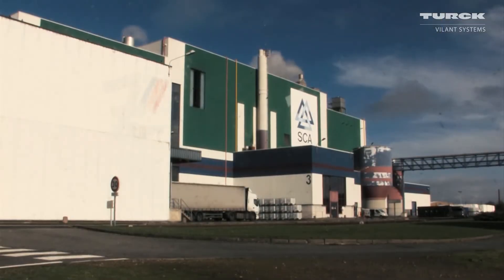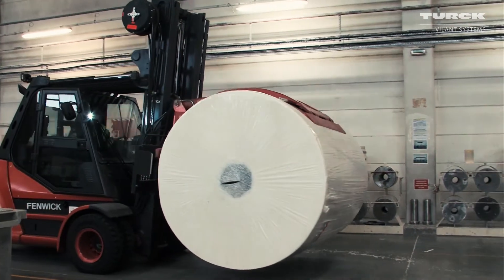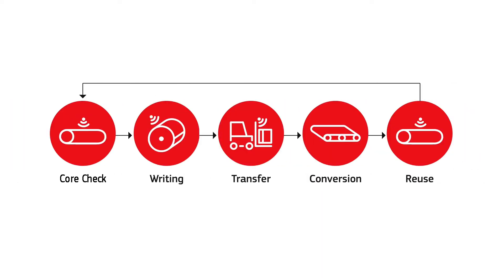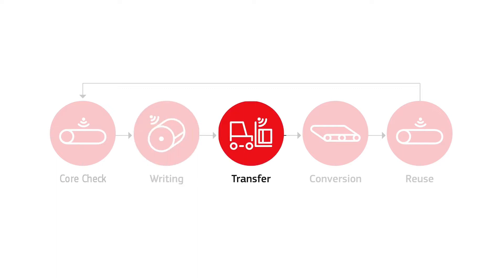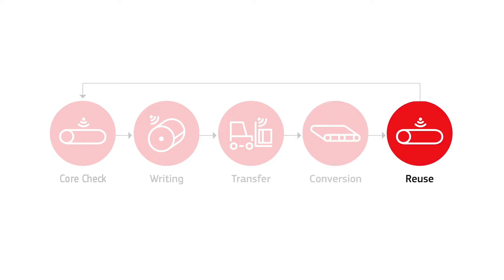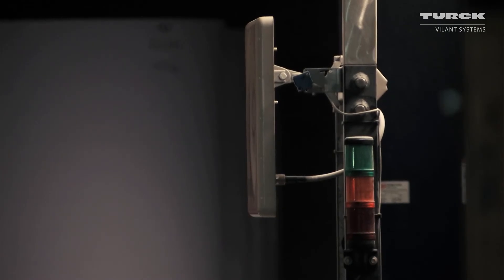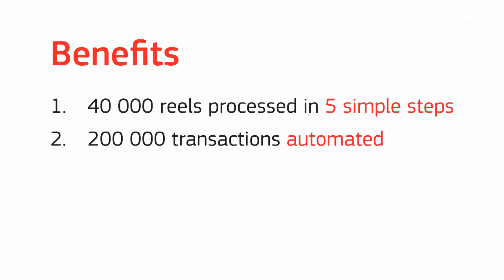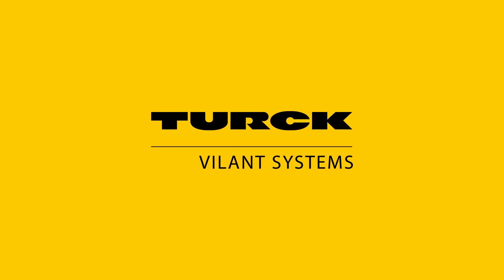Turck Vilant Systems – RFID Paper Core & Roll Tracking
This video gives you an overview of how the entire supply chain of the SCA paper manufacturing facility in Le Theil, France, has been automated with RFID technology.